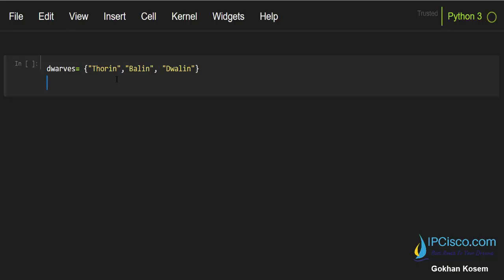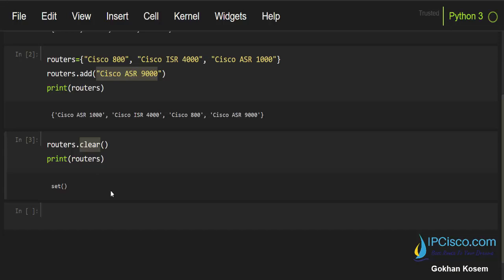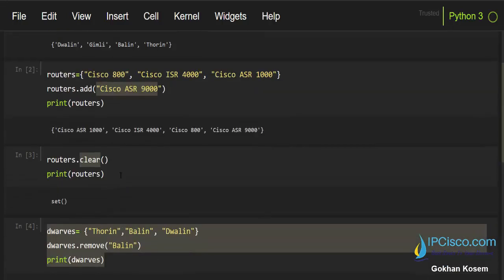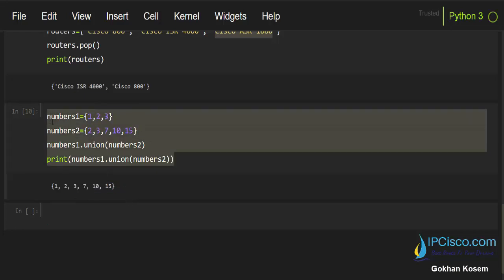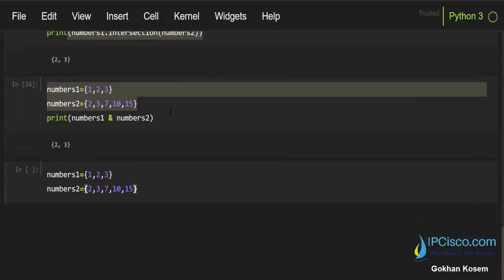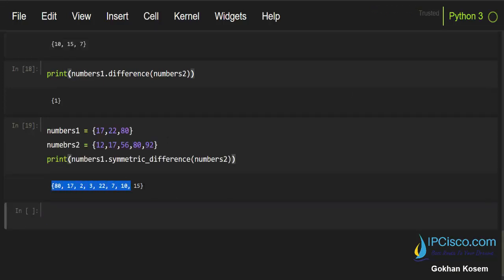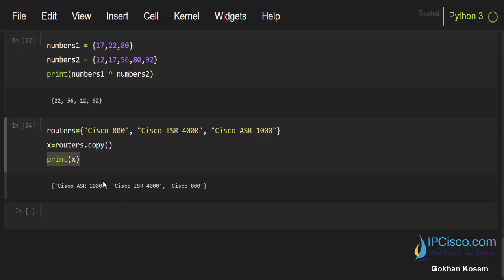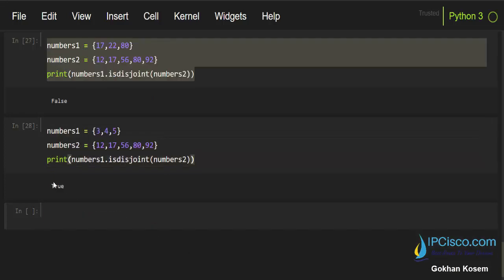You Will Have To Use These Python Set Methods!!! | Add | Remove | Pop | Intersection | Union etc.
Here we will learn different Python Set Methods used in python. Some of them are similar with list, tuple and dictionary methods. In this lesson we will focus on these python set methods one by one with different python code examples.

Here we will learn below python set methods

Python Set add Method
Python clear Method
Python remove Method
Python discard Method
Python pop Method
Set union Method
Set intersection Method
Set difference Method
Set Symetric_Difference MEthod
Python copy Method
Python Set isdisjoint() Method
Python Set issubset() Method
Python Set issuperset() Method

routers = {"Cisco 800", "Cisco ISR 4000", "Cisco ASR 1000"}
routers.add("Cisco ASR 9000")
print(routers)

Output:

{'Cisco ISR 4000', 'Cisco ASR 9000', 'Cisco ASR 1000', 'Cisco 800'}

routers.remove("Cisco ISR 4000")
print(routers)

Output:

{'Cisco ASR 1000', 'Cisco 800'}

switches = {"Catalyst 3750", "Catalyst 4500"}
print(routers.union(switches))

Output:

{'Catalyst 3750', 'Cisco ISR 4000', 'Cisco ASR 1000', 'Cisco 800', 'Catalyst 4500'}

To learn more, you can watch the video and visit IPCisco.com python programming course.